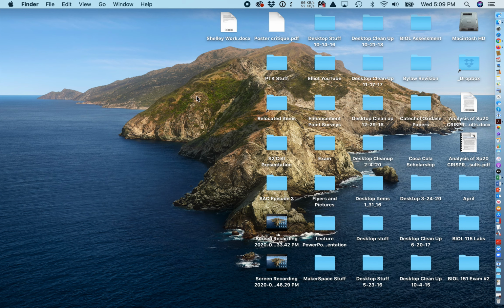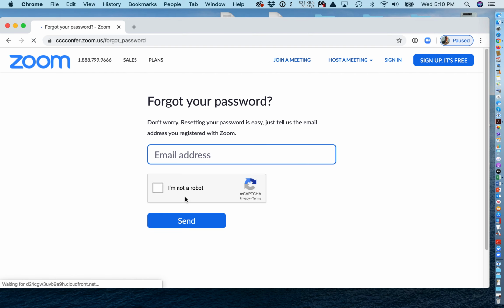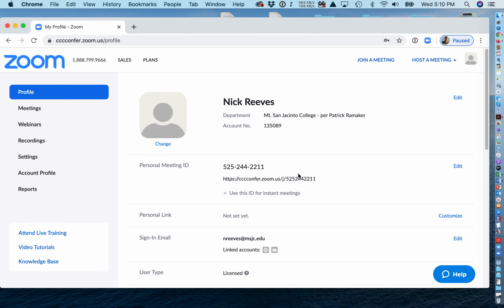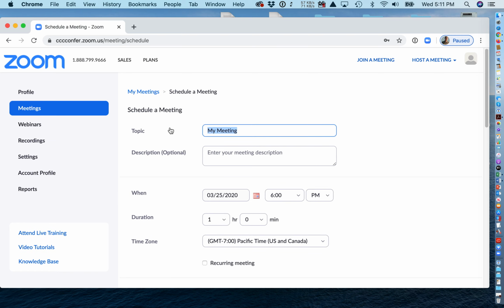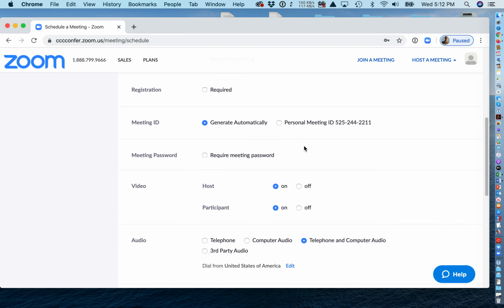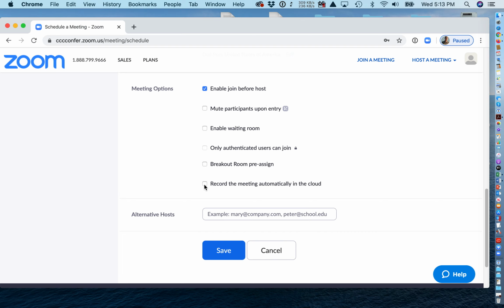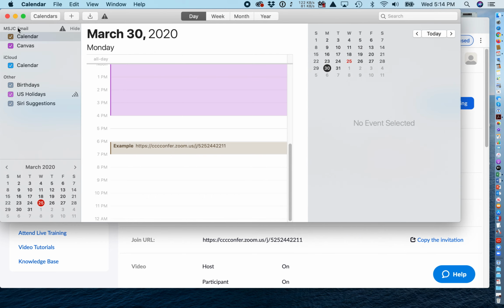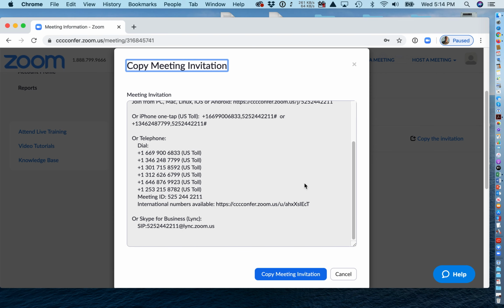How to log into Zoom and create a Zoom meeting